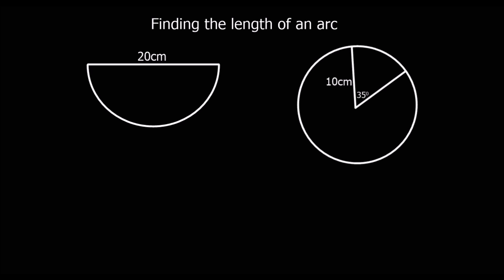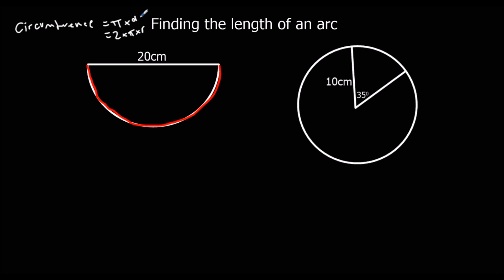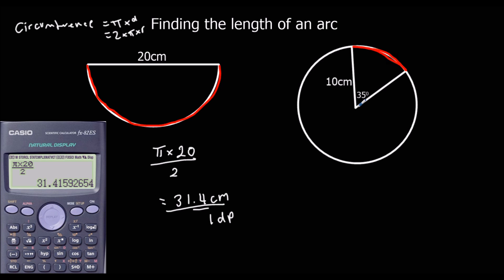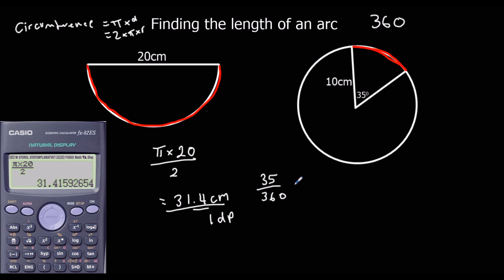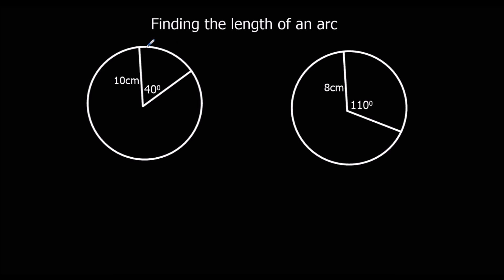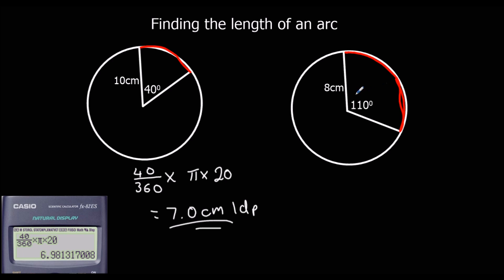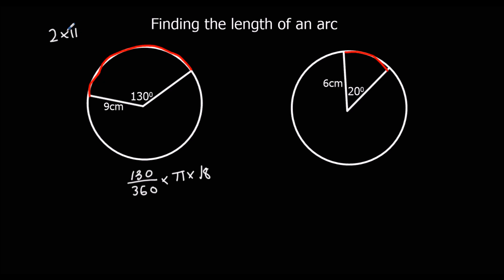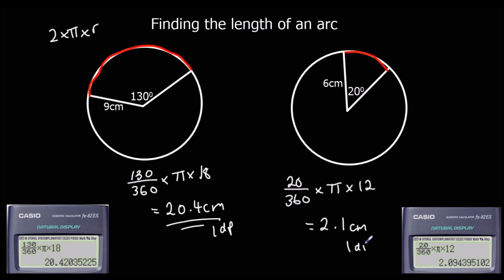Finding the length of an arc